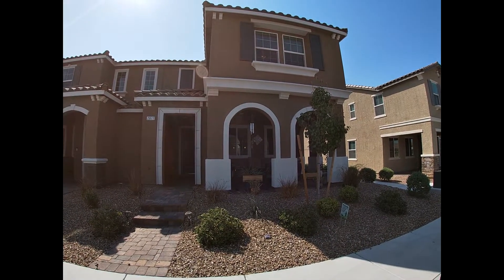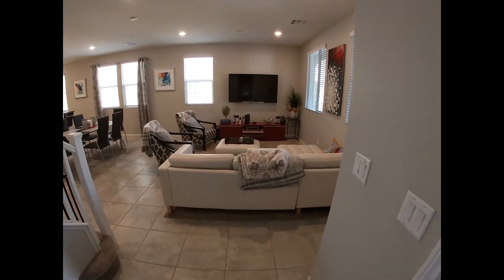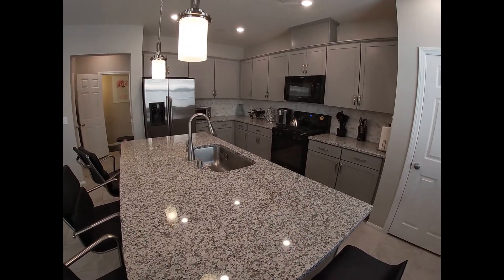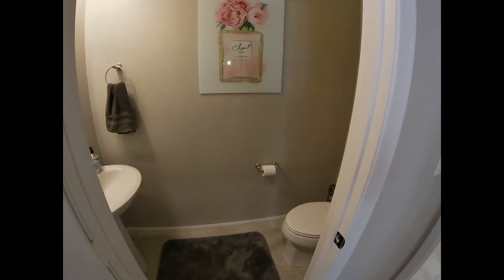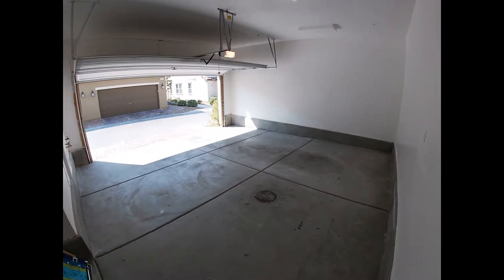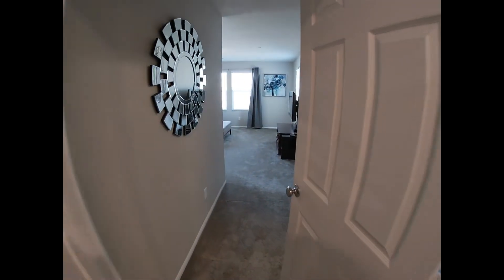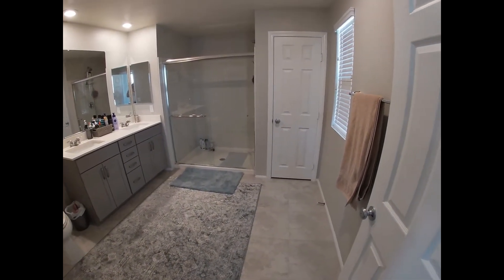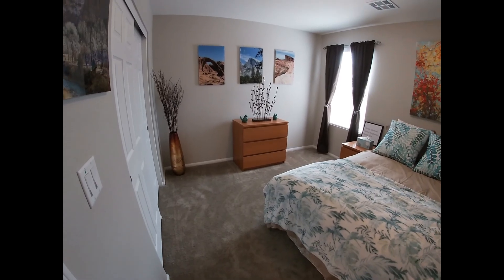2877 Tanager Hill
Wonderful Inspirada Townhome in Henderson, NV. The home boasts a front porch, three bedrooms, and two & half baths with a loft. It can be leased as a furnished or unfurnished property.